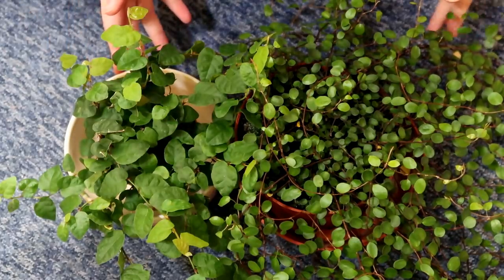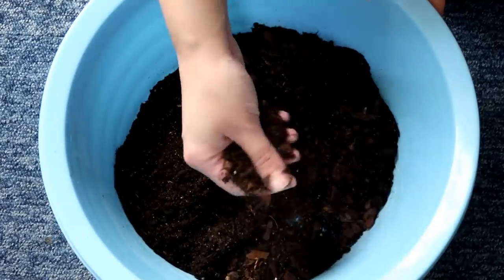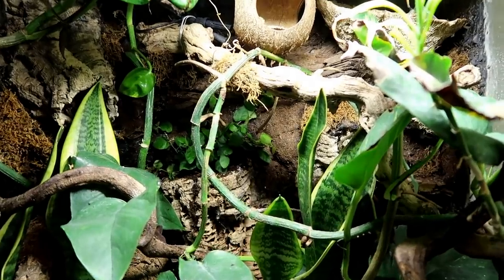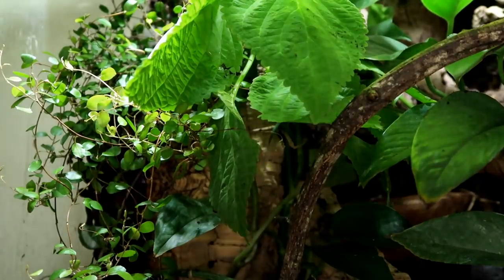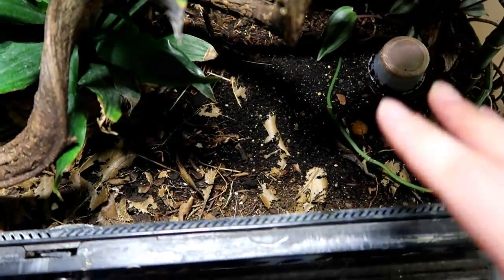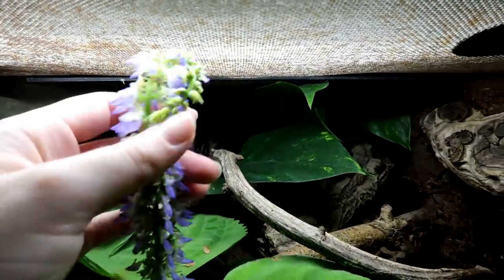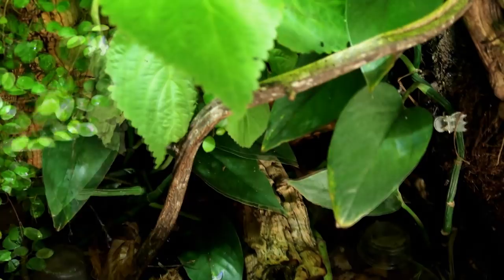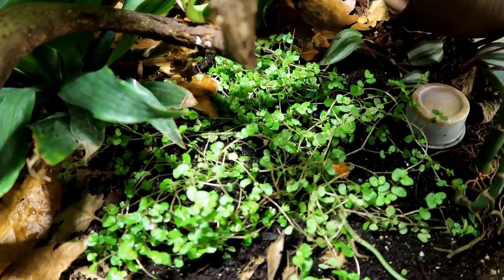My Bio Active Reptile Tanks Get NEW Plants! + UPDATES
Today I'll be planting climbing, creeping, trailing plants in my bio active arboreal gecko terrariums. The plants include creeping/climbing fig, maidenhair vine and baby tears aka mind-your-own-business.